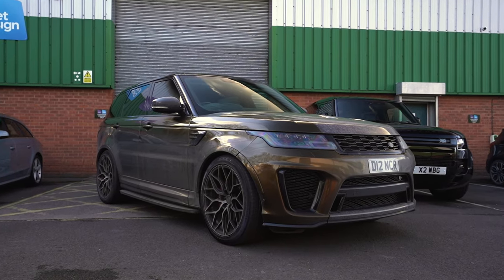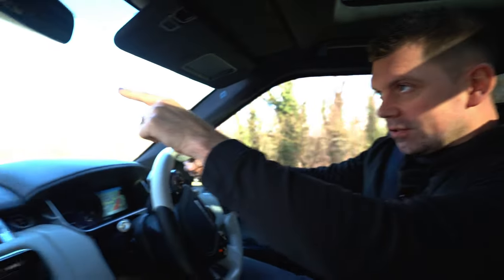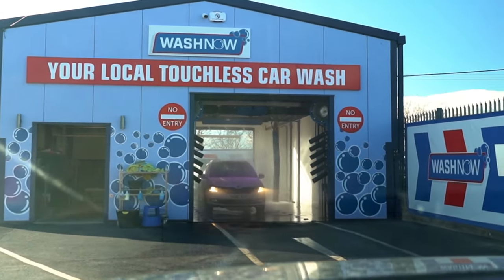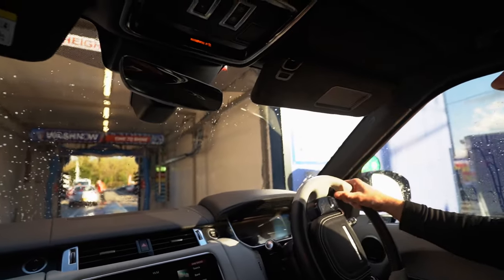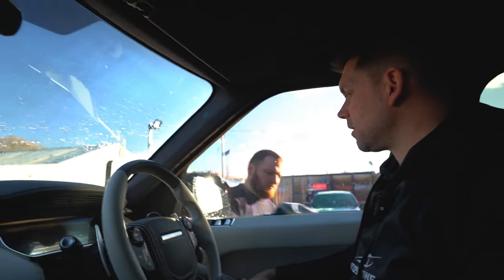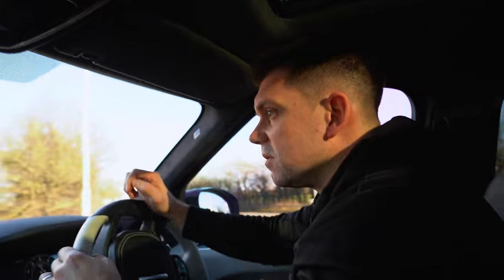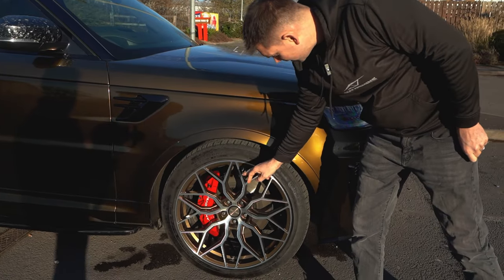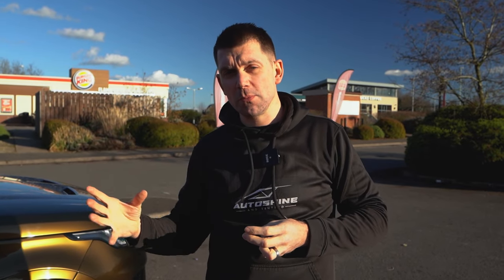Testing the FIRST Touchless Car Wash in The UK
This week we're doing what we never thought we would do, take our demo SVR through an automatic car wash! But not just any car wash, a touchless one! We had never heard of this type before until one sprung up local to us, this is American technology which has just made it to our shores.

So we thought we'd give it a go and take you along with us to see what its like and of course, see the results!

Let us know your thoughts of this new tech in the comments and if you would take your car through this?